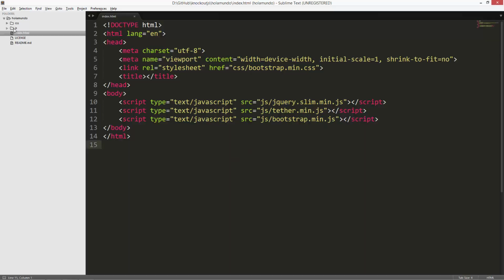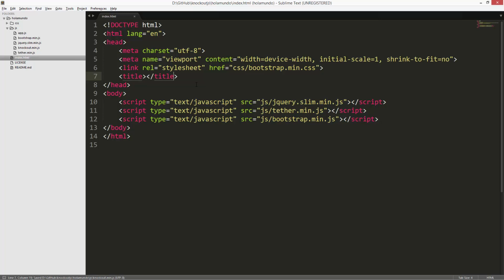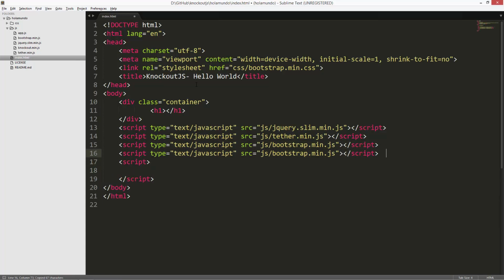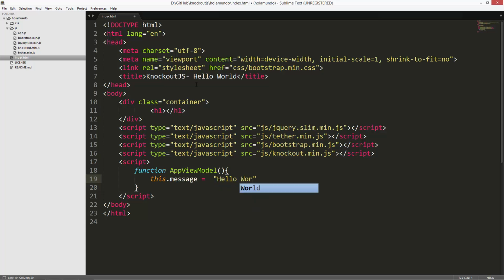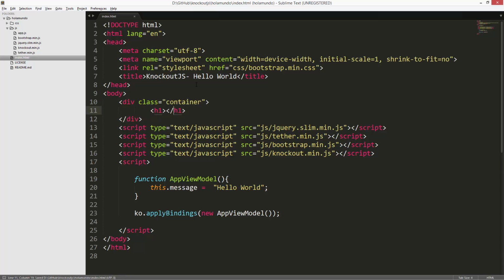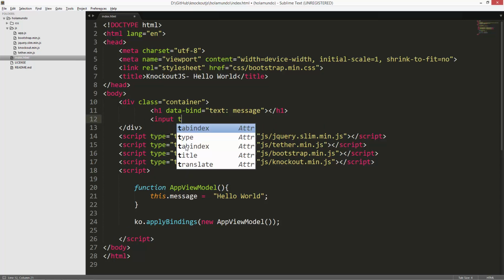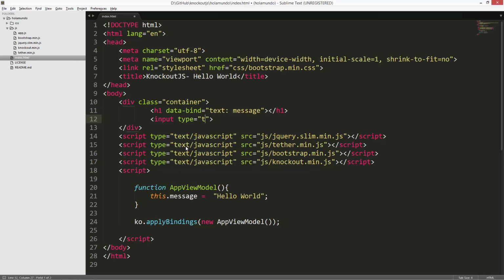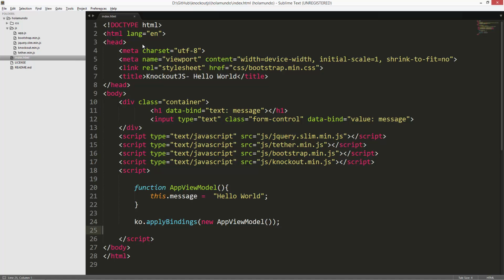Hello world. KnockoutJS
In this tutorial we are going to write Hello World with KnockoutJS.

the latest content on different topics.